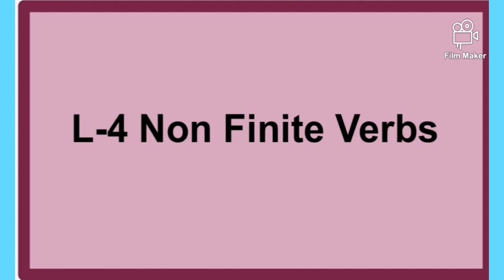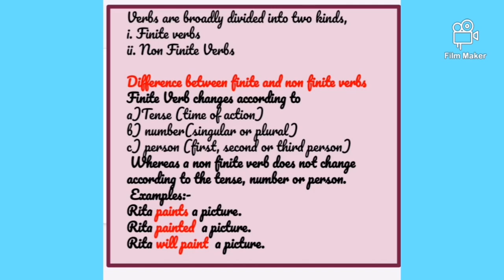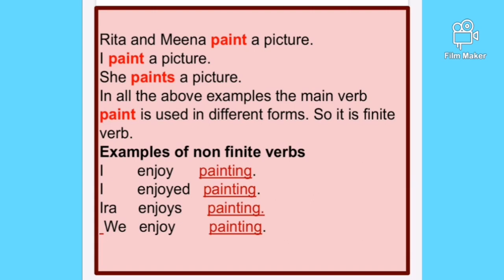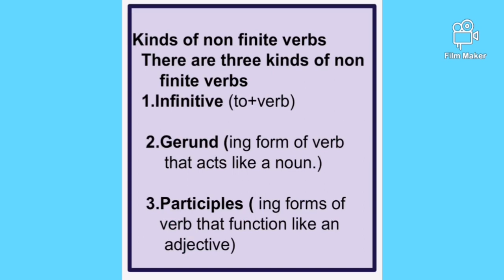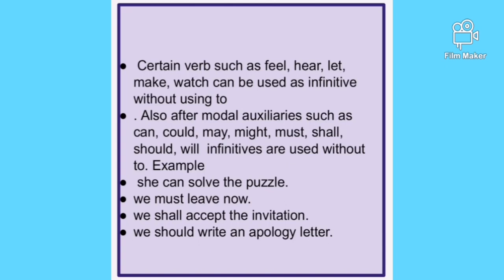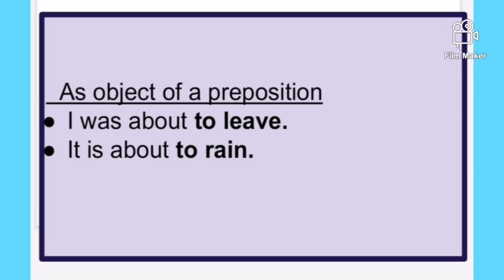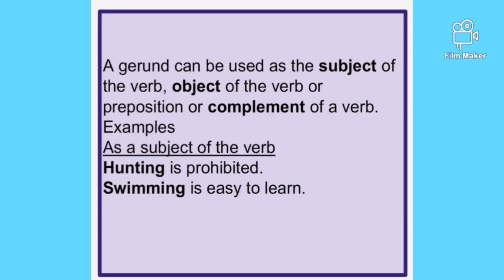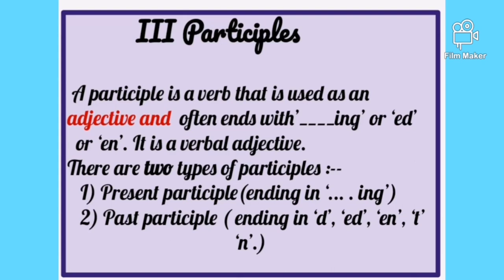Class 8 English - L-4 Non Finite Verbs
Kinds of non finite verbs